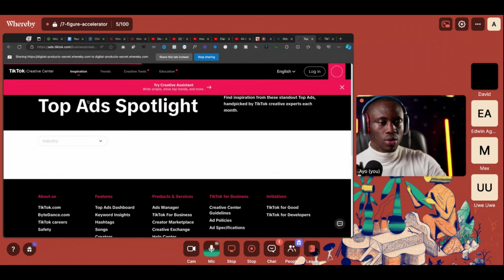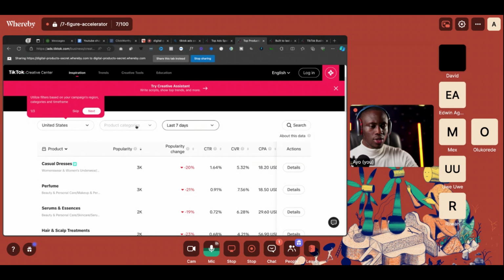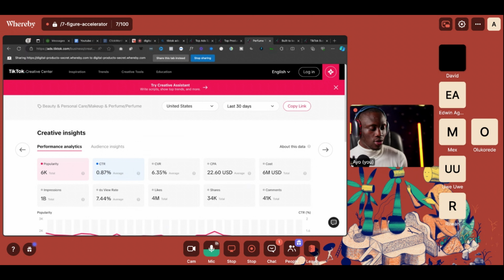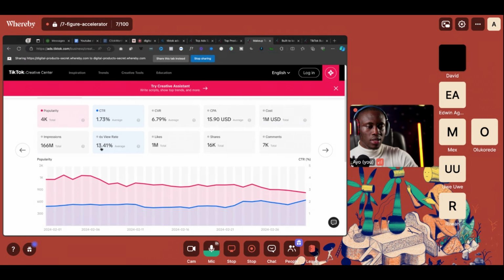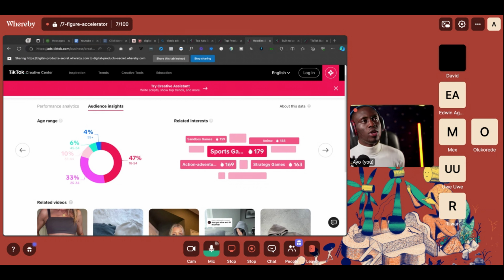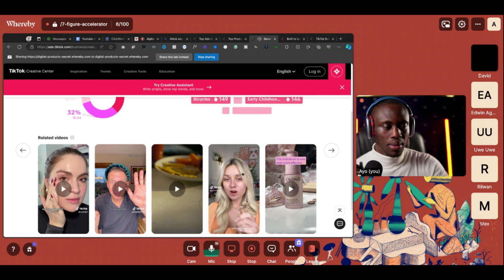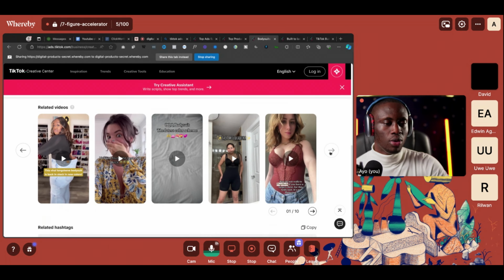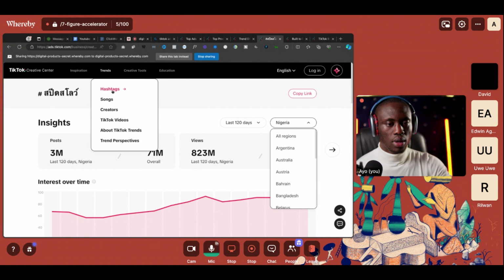How To Make $15K A Day With TikTok For Your Ecom Brand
Steal What I’m Learning ↓
Did you know Tiktok can make you rich? Yes the same app on your phone can make you thousands of dollars and in this video I'll share with you how Tiktok can make you $15K a day by finding winning products you can build an ecom brand around.

Plus I shared with members of my community Ecom Accelerator how tiktok can be a money making machine for you even if you're an absolute newbie who wants to learn how to make money online in 2024.

So if you want to learn how to build a successful multimillion dollar brand, then in this video I share How TikTok Can Make You $15K A Day so you can quit your job and live the laptop lifestyle from anywhere in the world.